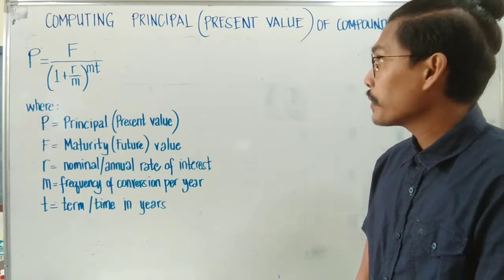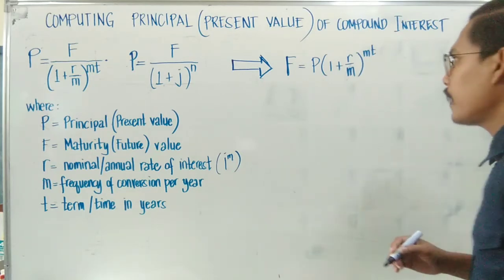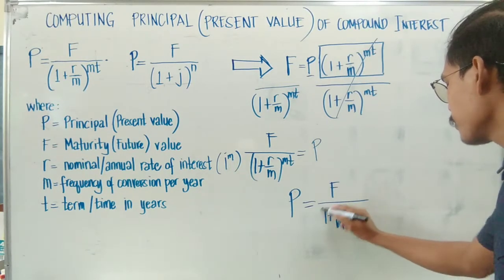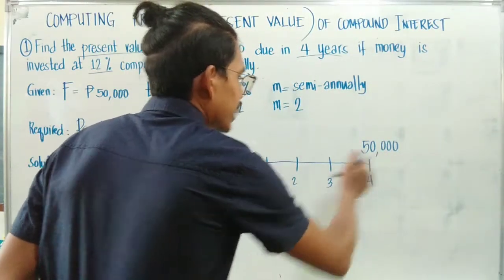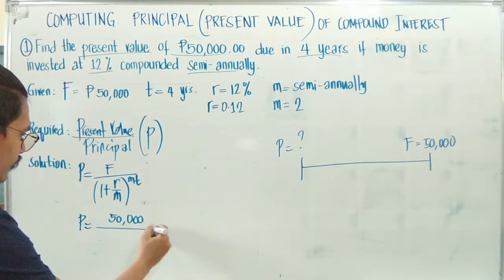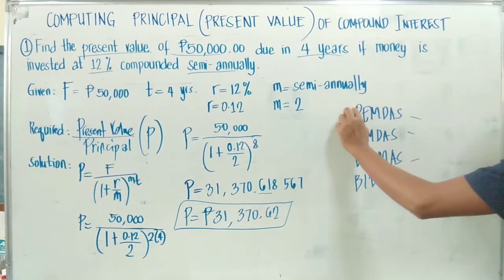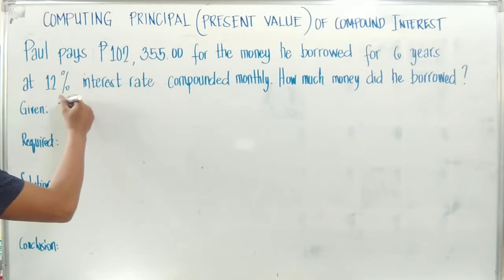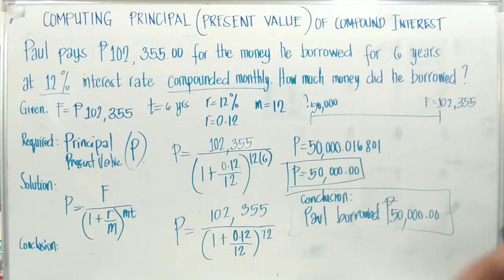Computing Principal (Present Value) of Compound Interest made easy... General Mathematics